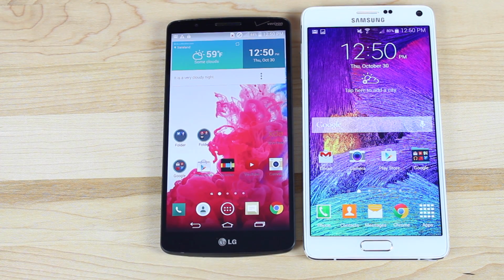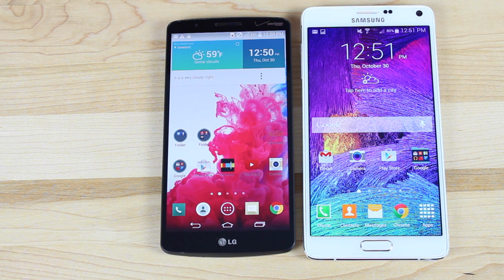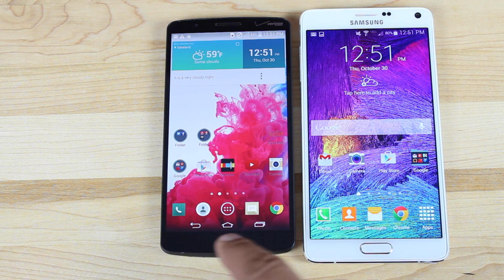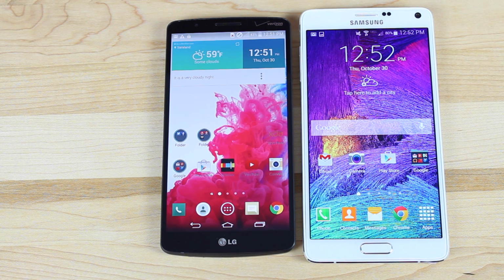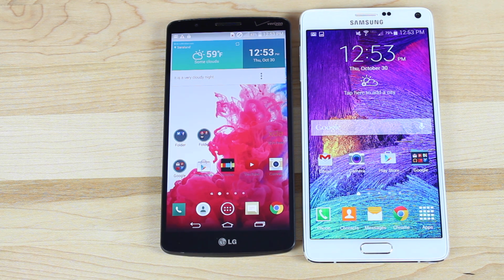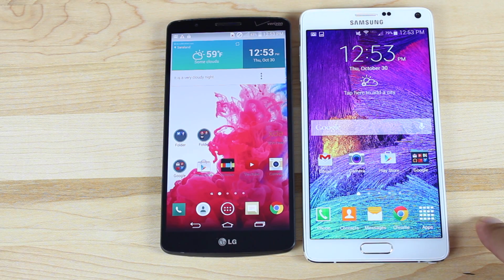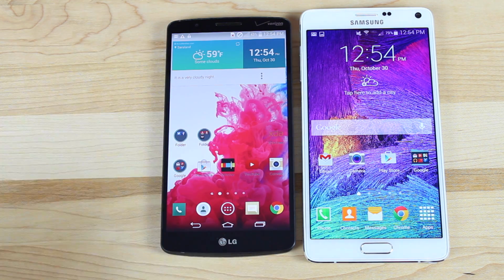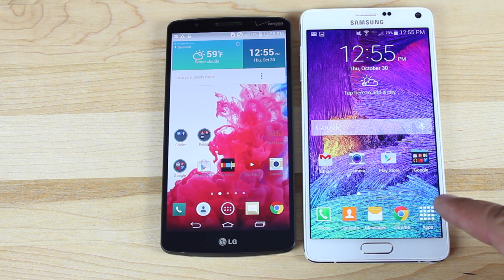Note 4 vs LG G3 Screen Review! AMOLED vs IPS Quad HD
In this video we take a close look at both the Note 4 and the LG G3 screens. We compare them side by side. While both screens are "quad HD" they both have their strong points and weaknesses. We also talk about screen size and screen real estate. Which device gets the edge in your opinion?